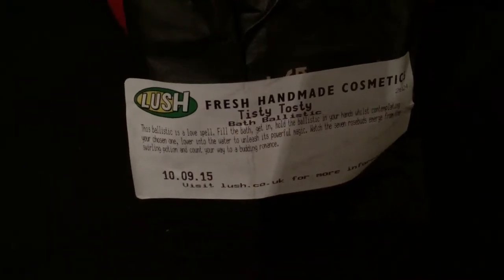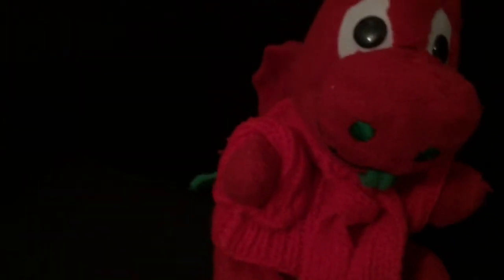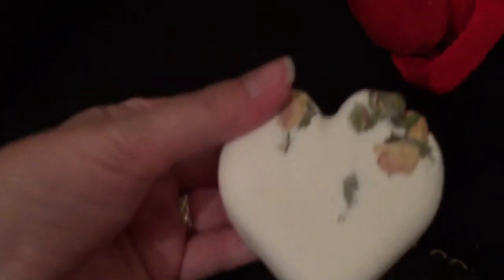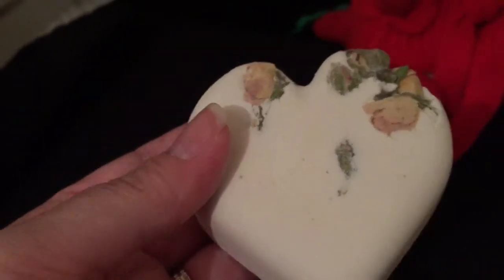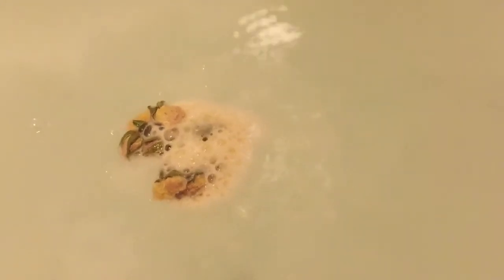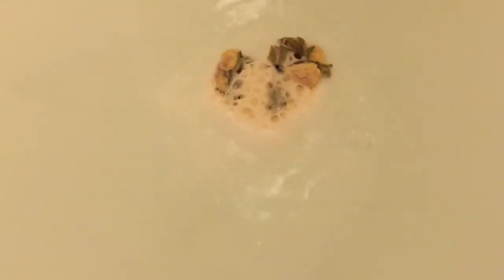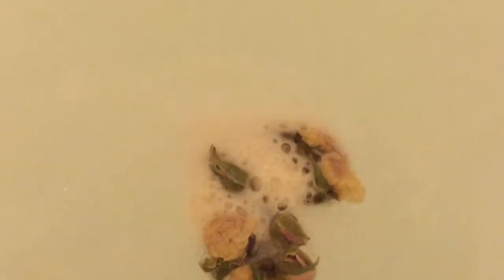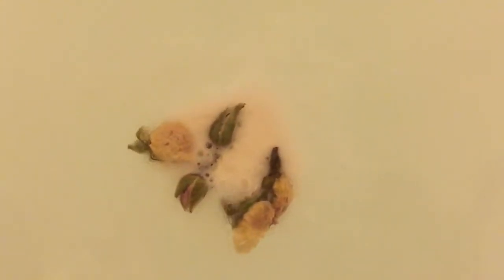LUSH Tisty Tosty bath bomb demo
Tisty Tosty bath bomb demo from lush.